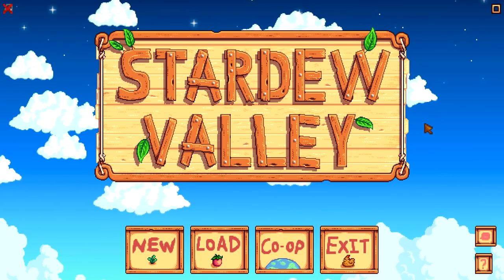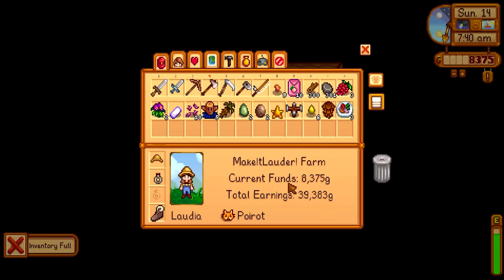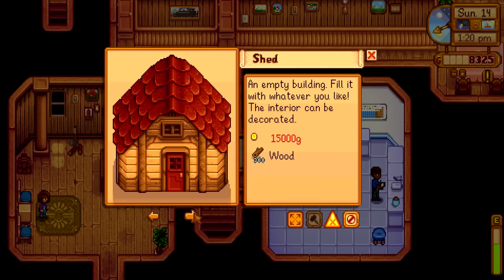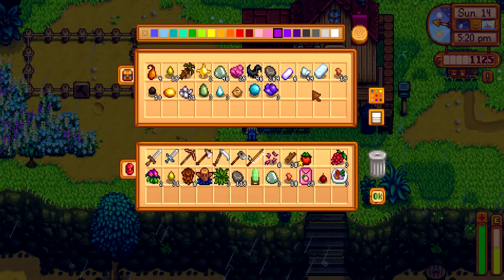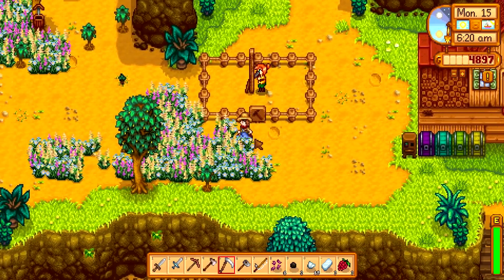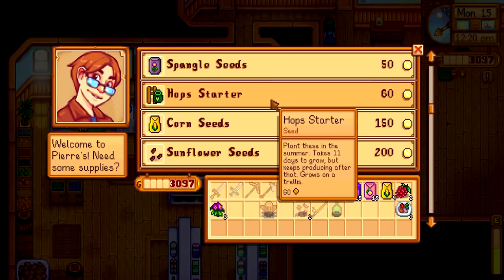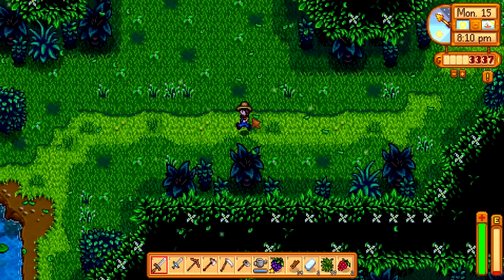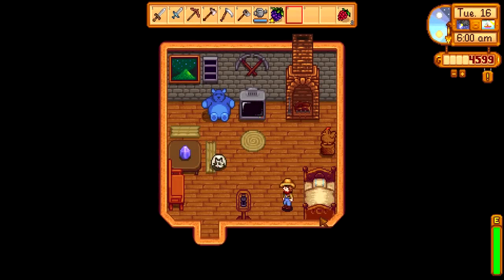1.3 Update - part 21 ☀️ Let's Play Stardew Valley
The much awaited update is here! I'm really excited to explore everything this update has to offer :D

MODS USED (I REMOVED ALL THE ONES THAT REQUIRE SMAPI IN THIS PART)

OriginID: clol96

❤ FAQ
Recording Software: Bandicam/Audacity
Microphone: Blue Yeti
Editing Software: Sony Vegas Pro/Photoshop
Camera: Canon EOS 700D
Headphones: The Sims 4 Gaming Headset

⌨ SPECS
Operating System: Windows 10 Home
Processor: AMD AM4 RYZEN 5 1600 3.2 A 3.6GHZ 19MB 6C12T 65W
Motherboard: Motherboard MSI SktAM4 - A320M GAMING PRO
Physical Memory: 1 TB
RAM: 16 GB
Video Card: MSI GeForce® GTX 1060 ARMOR OCV1 3GB GDDR5